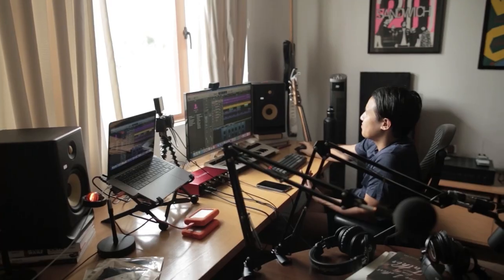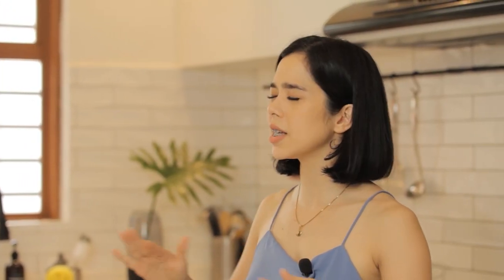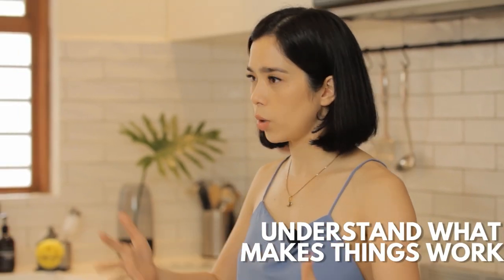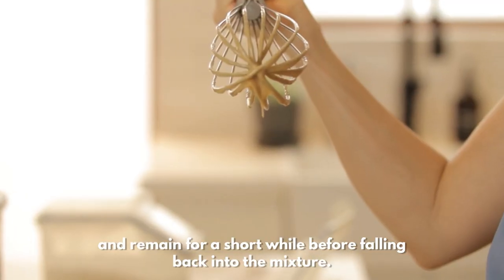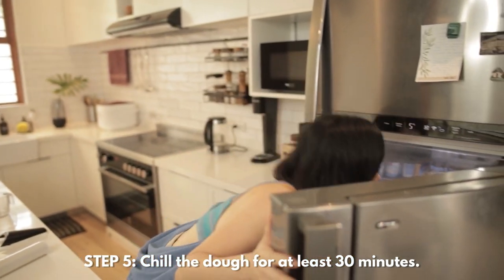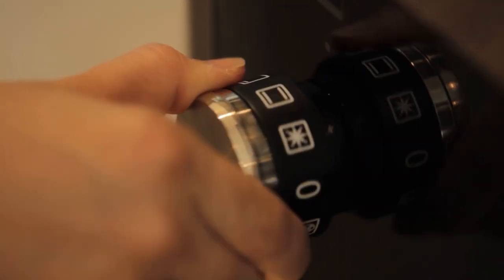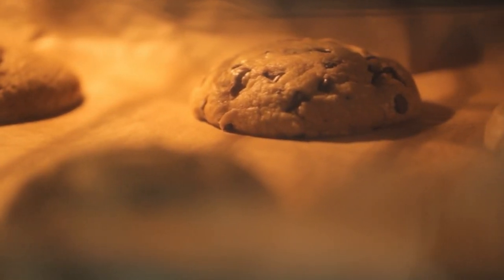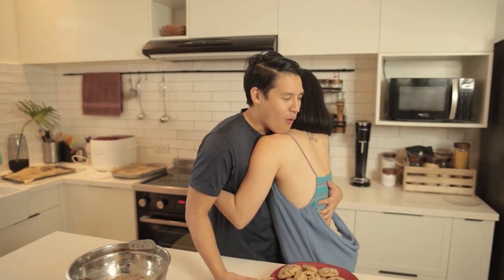Best, Gooiest Chocolate Chip Cookies: Beginner-Friendly! | Countertop Stories Episode 3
Yay! Another episode of our Countertop Stories series!!!

Jim has always hailed my cookies as "the best cookies ever" - and for a beginner baker like myself, I'm sooo kilig! Of course I didn't come up with the recipe on my own (shout out to Google) but I did take the liberty of tweaking it to lessen the sugar content because the original recipe called for a lot! If you want to, you can even lower the sugar content or replace some of the ingredients and keep trying to find the perfect cookies to suit your taste!

INGREDIENTS:
1/4 cup white sugar
1/2 cup brown sugar
1 tsp salt
1/2 cup unsalted butter, melted
1 egg
1 tsp vanilla extract
1 1/4 cup all-purpose flour
1/2 tsp baking soda
4 oz semi-sweet chocolate chunks/chocolate chips
4 oz dark chocolate chips